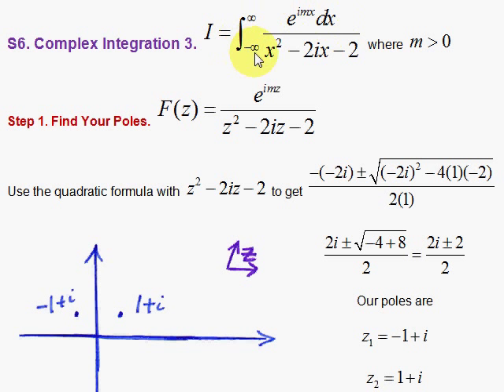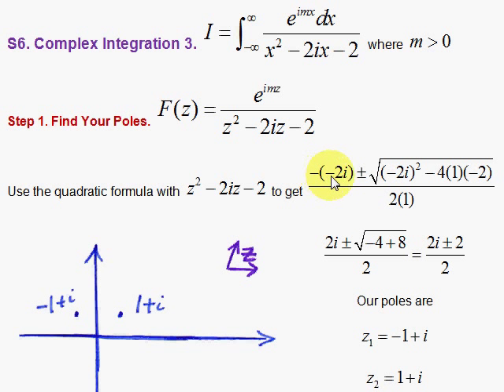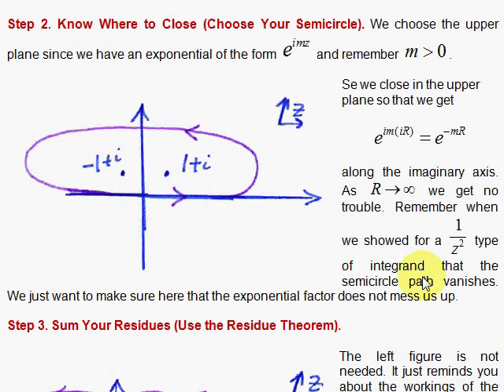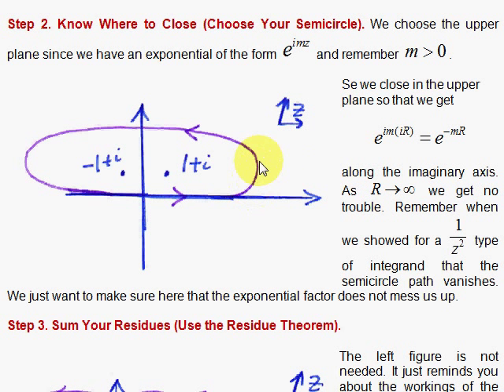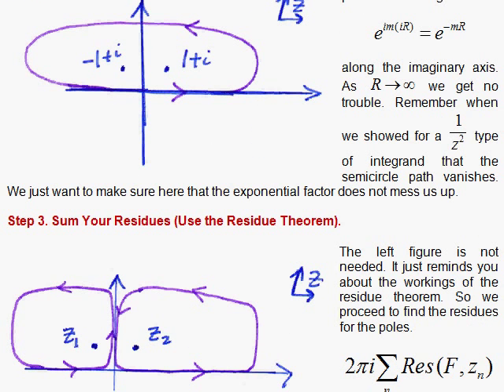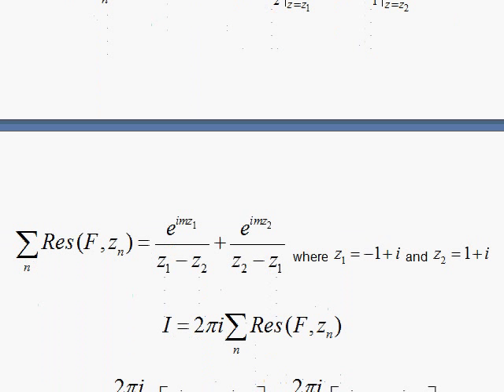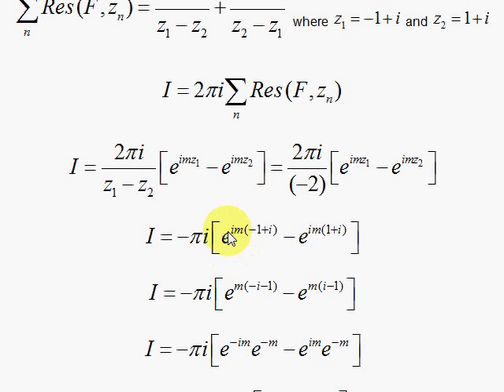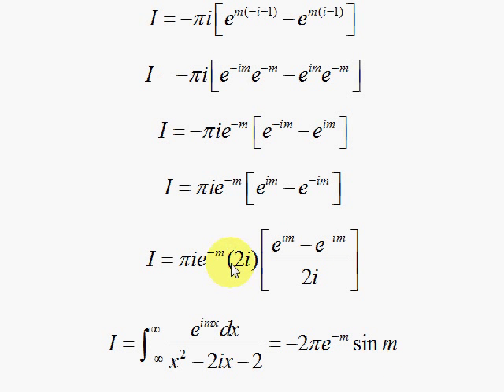T6. Complex Integration Example 3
This is our third example of complex integration using the Residue Theorem.